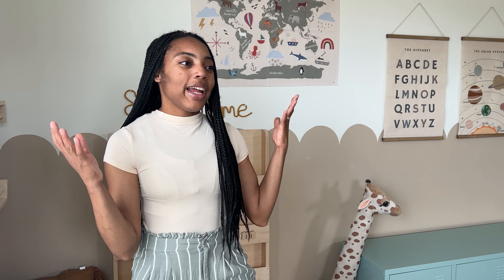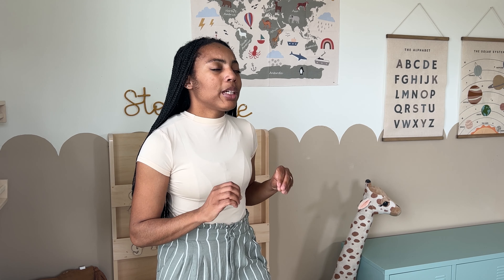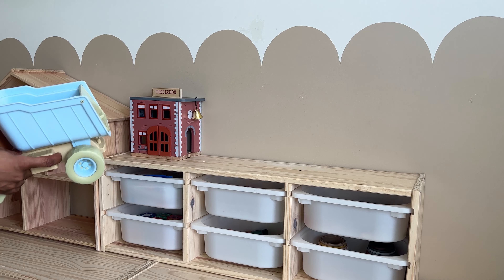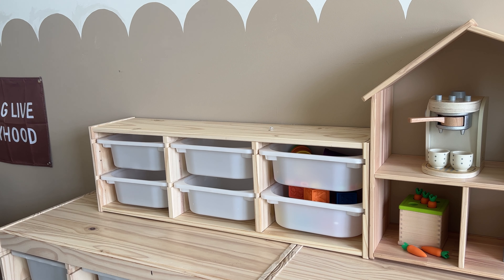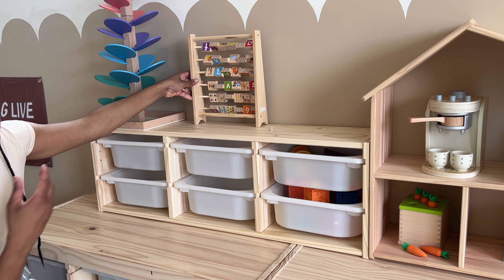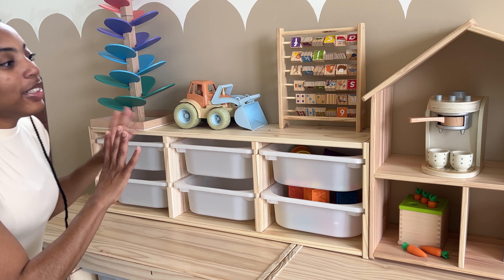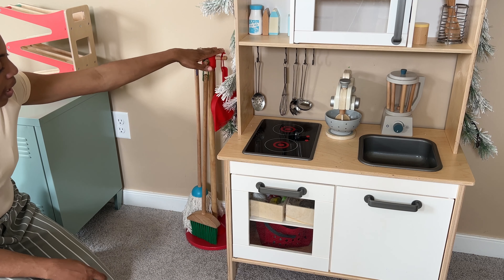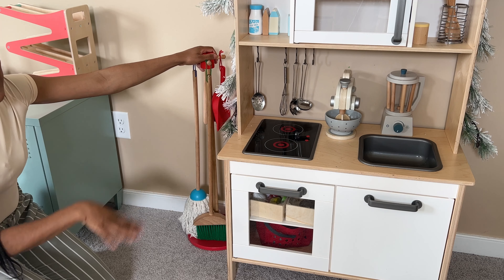Playroom SPRING Decor | Refresh, Toy Rotation, New Additions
This past week and a half has been absolutely exhausting! BUT we (aka I) was able to refresh the playroom!

We had a much needed toy rotation, the boys were just ready for a switch up. I also have a now 3 year old, so we had a birthday and I added extra stress of throwing his first party, but it was worth it!

You can find most of my stuff on Amazon! Here’s the link!

For anything in particular, don’t hesitate to ask ‼️💖